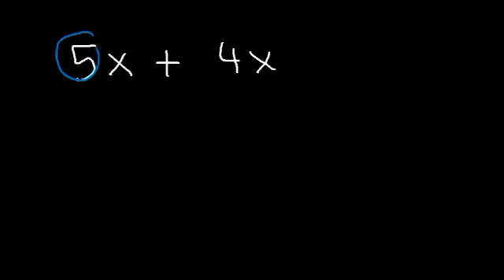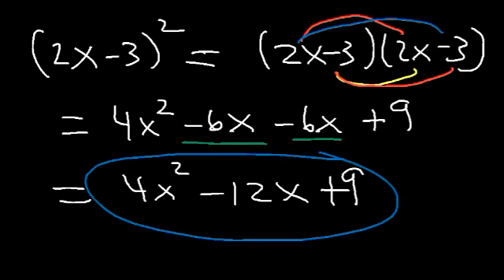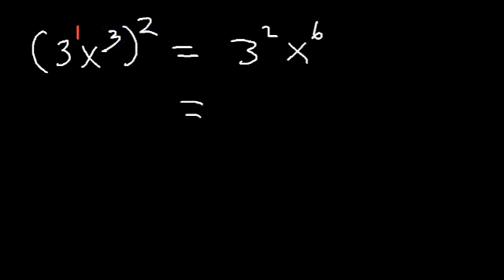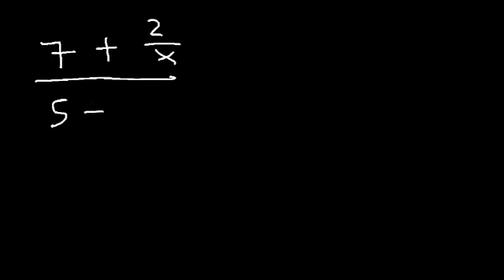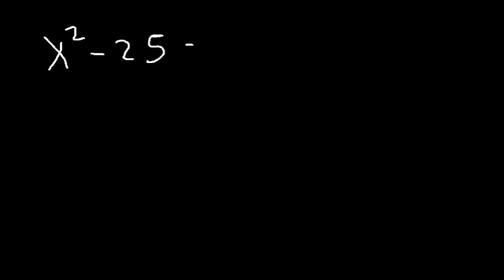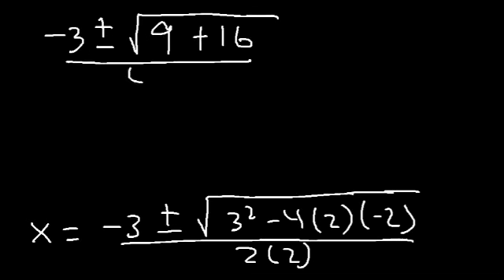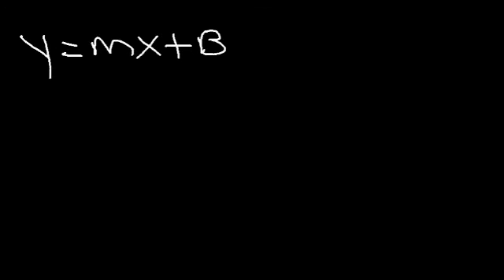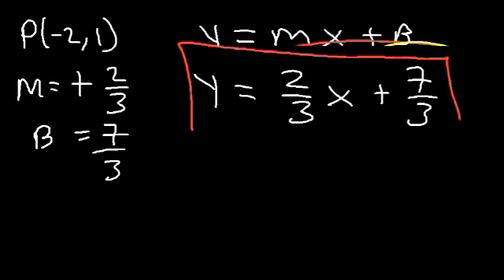Algebra Introduction Basic Overview Online Crash Course Review Video Tutorial Lessons